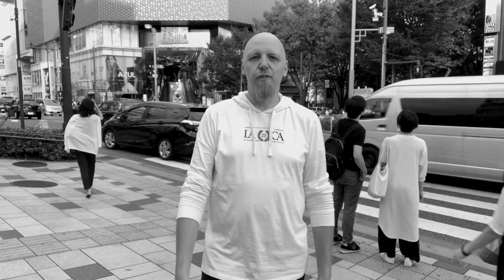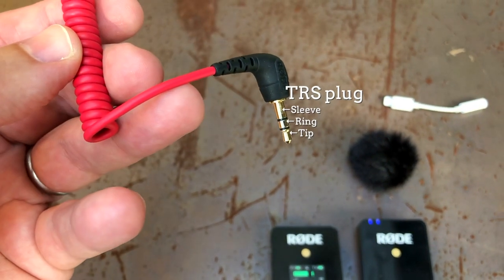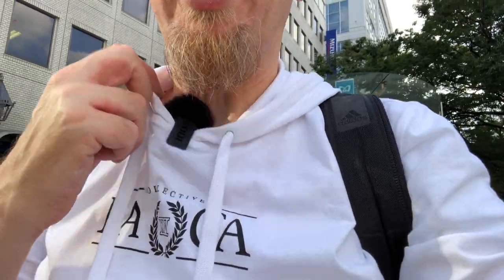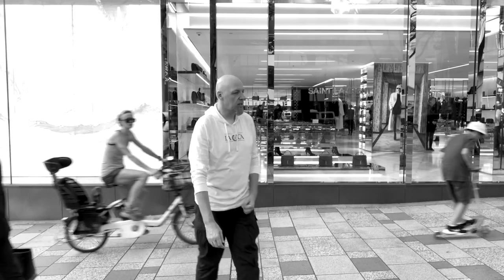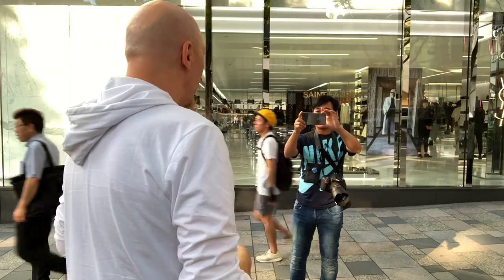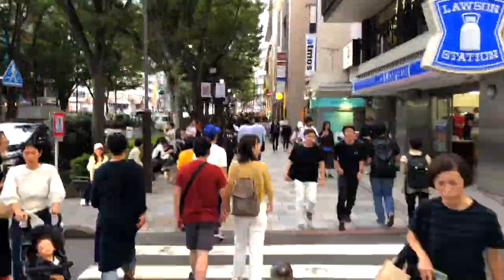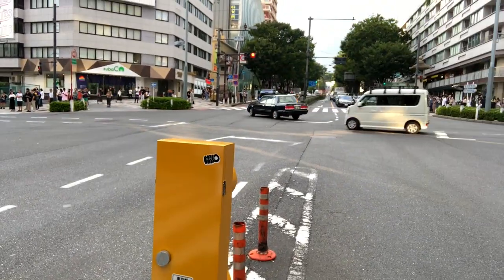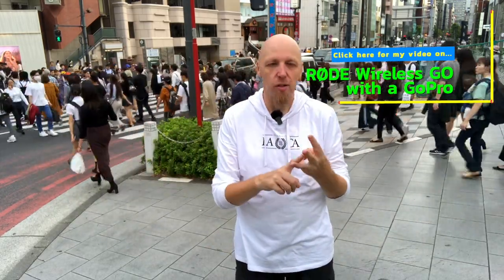iPhone, Android & all smartphone VLOGGERS NEED a RØDE Wireless GO & here's why!!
Smartphone audio SUCKS!! However the super compact RØDE Wireless GO fixes that super easily and sounds awesome. Headphones ON please. Check out the Wireless GO's Built-In mic the sound straight out of my iPhone X. You'll need the SC7 cable (TRS to TRRS) adapter to use the Wireless GO with your iPhone. It's not expensive and totally worth it.

VXLR adaptor (I used to get into my Zoom F4 recorder)

Edited by Jason McNamara the bald Aussie interviewer in this video.